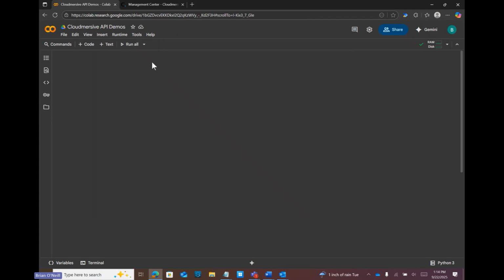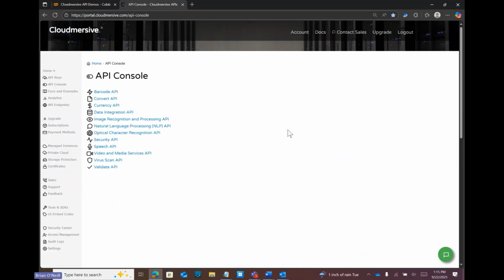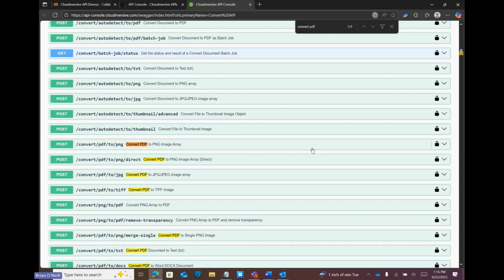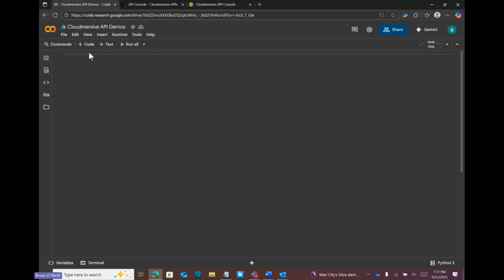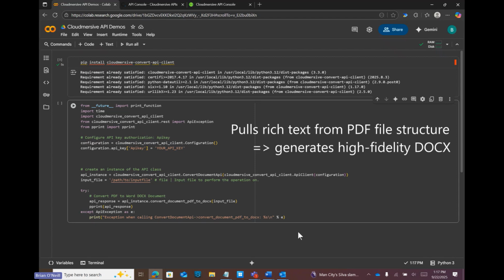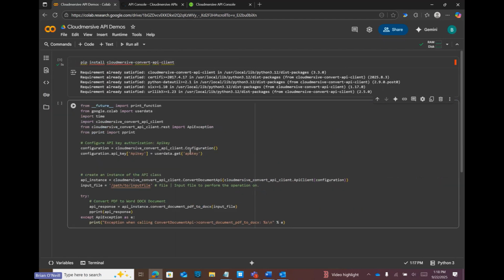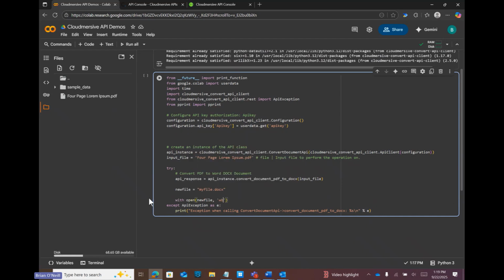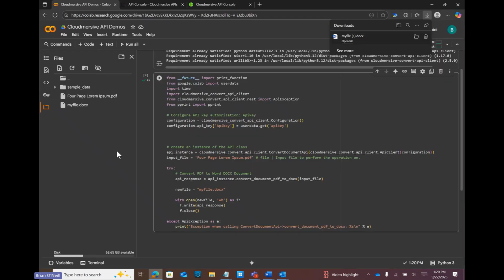How to Convert PDF to Word in Python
In this video, you will learn how to convert text-based PDF documents to Word DOCX format using the Cloudmersive Convert API in Python.  In this video, we walk through the process of locating Python code examples for the Convert API Python client on the Cloudmersive API Console (Swagger UI) page, and we create an example implementation in Google Colab.

In order to use Cloudmersive APIs, you will need a Cloudmersive API key.  To get one for free, you can create a free account on the Cloudmersive website.  Free API keys allow a limit of up to 800 API calls each month and zero additional commitments.  This API key never expires.

If you have any questions about implementing Cloudmersive APIs in your Python projects, or if you're interested in learning about large-scale implementations of Cloudmersive services for enterprise use-cases, please feel free to contact a member of our team.